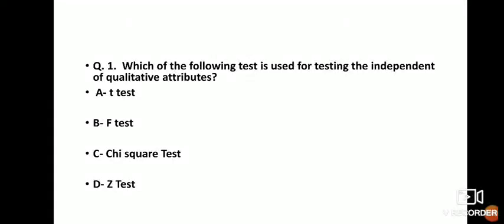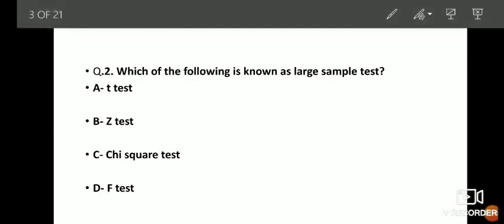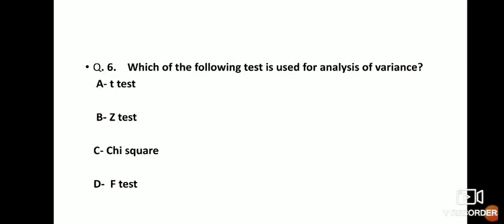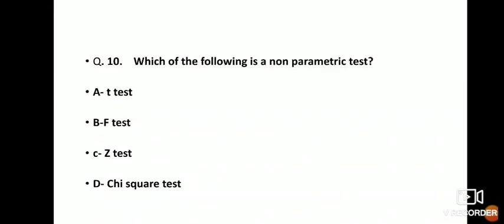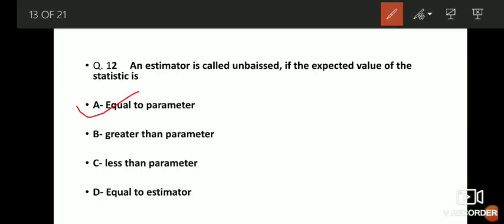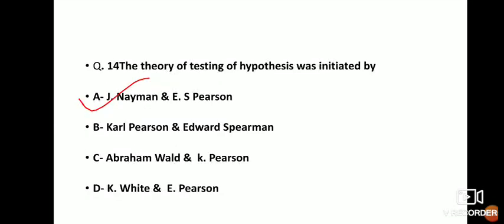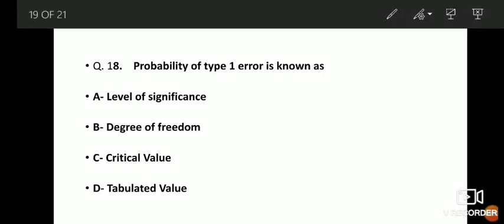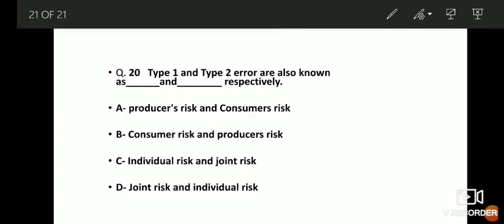IMPORTANT MCQ'S ON THEORY OF ESTIMATION AND HYPOTHESIS TESTING